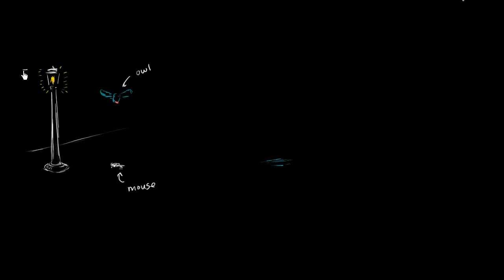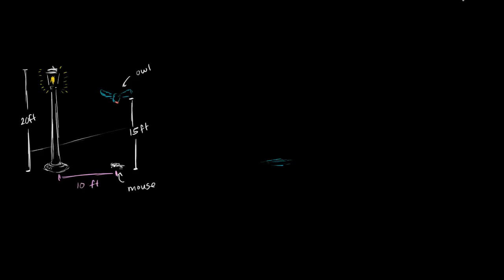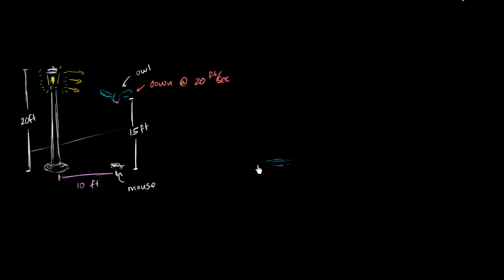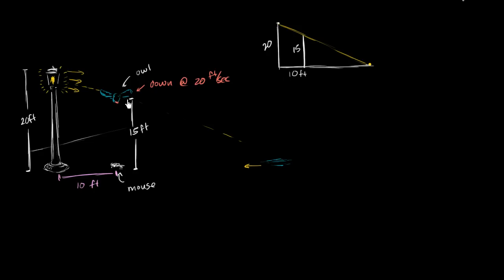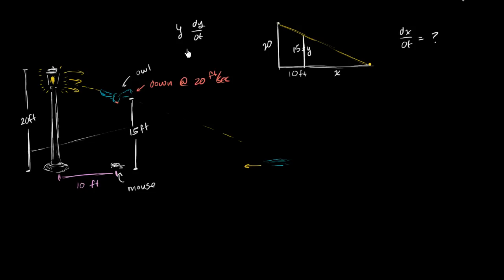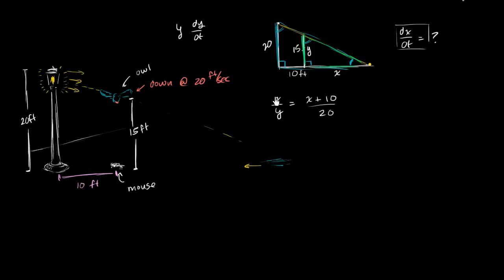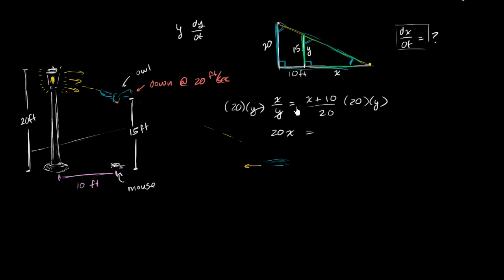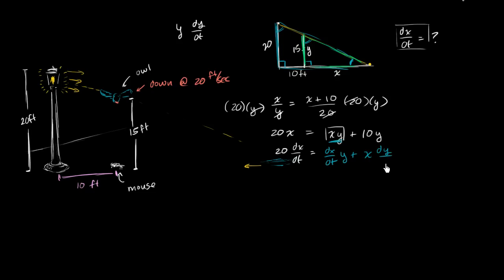Related rates: shadow | Applications of derivatives | AP Calculus AB | Khan Academy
Courses on Khan Academy are always 100% free. Start practicing—and saving your progress—now

Sal solves a related rates problem about the shadow an owl casts as it's hunting a mouse. Created by Sal Khan.